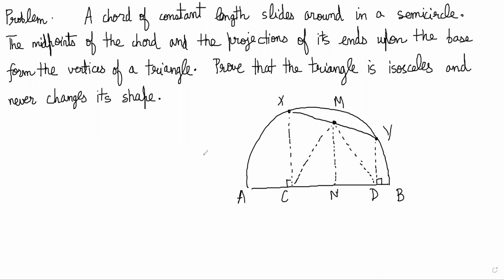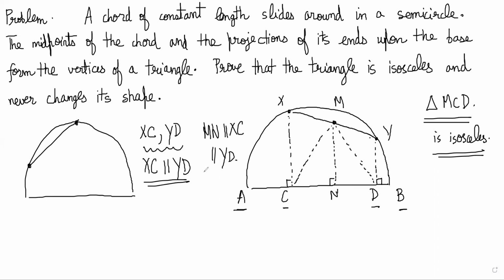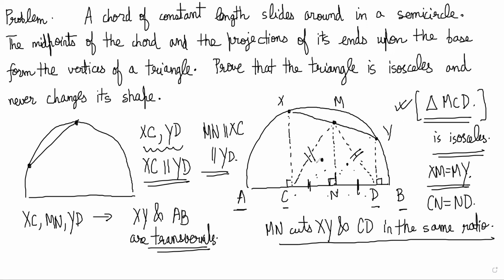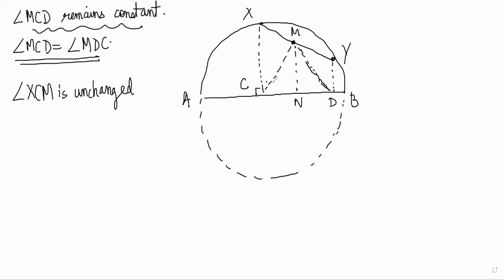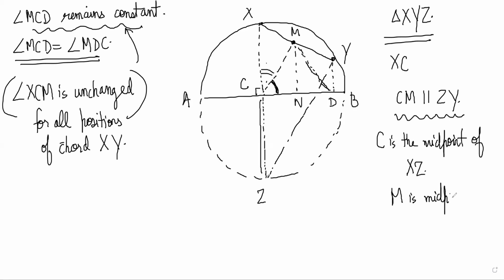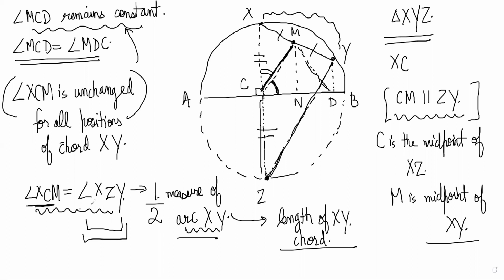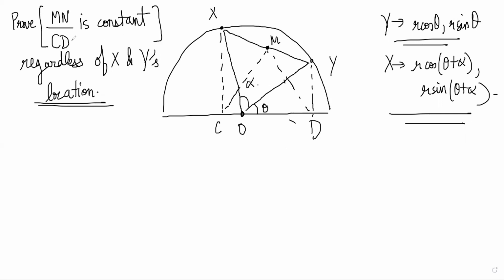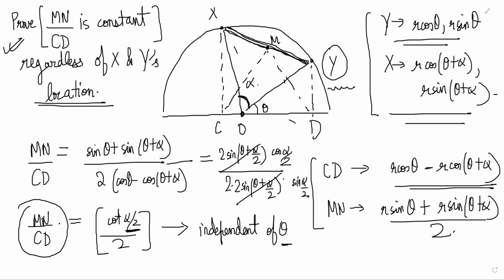Problem 33. Two approaches for a Circle Problem